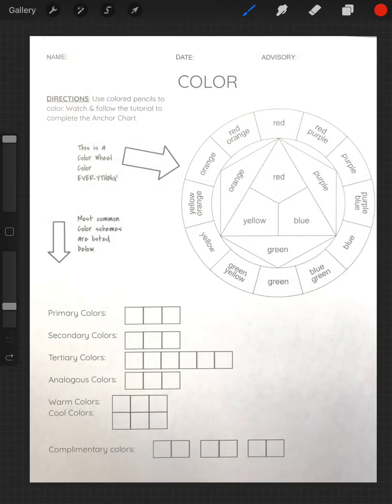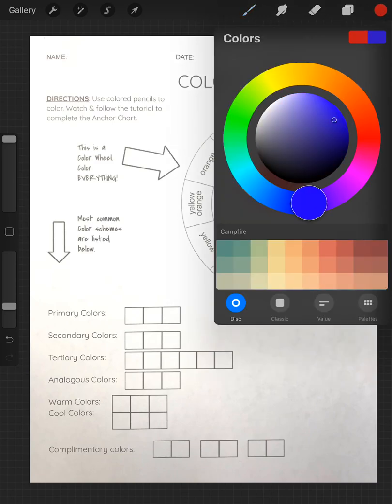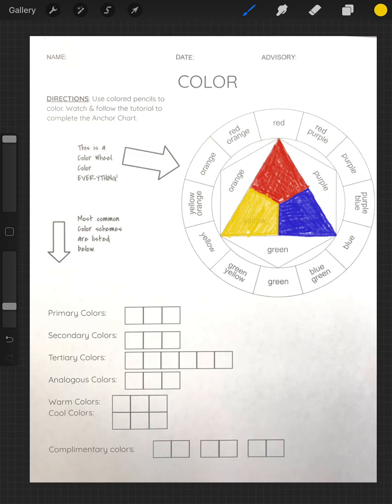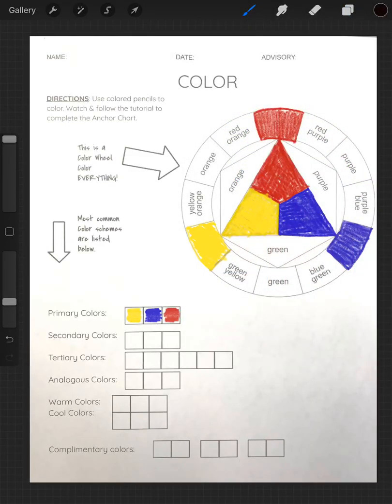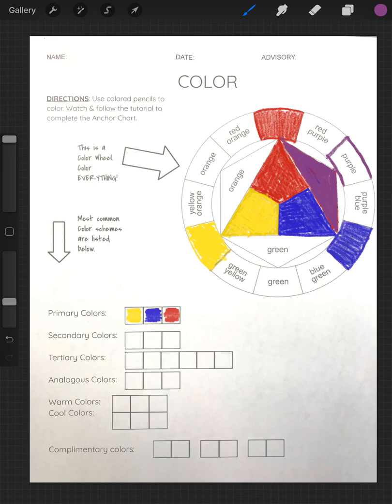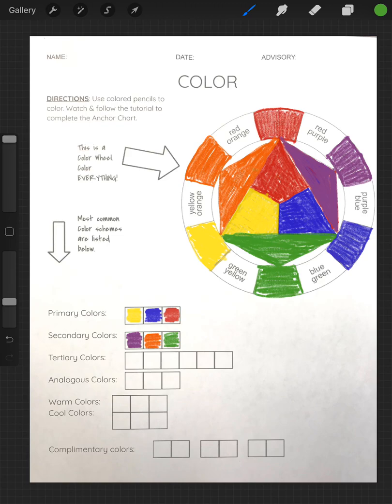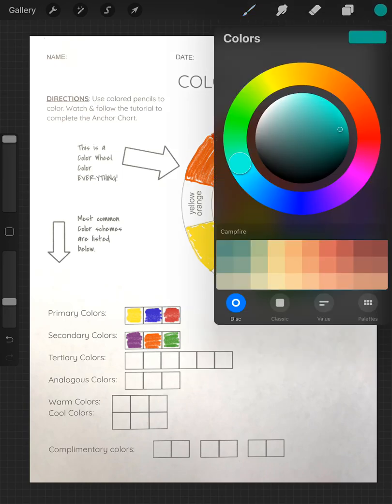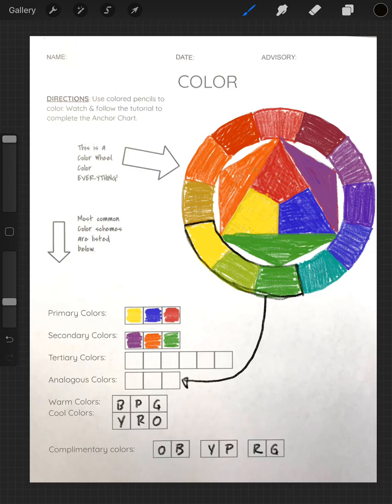Elements of art: Color